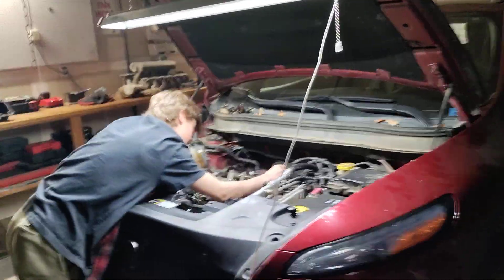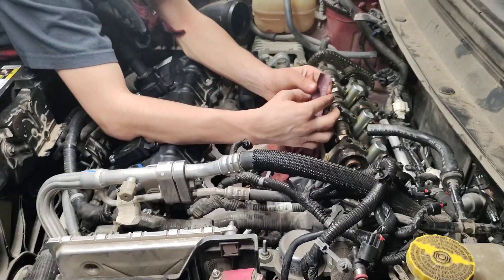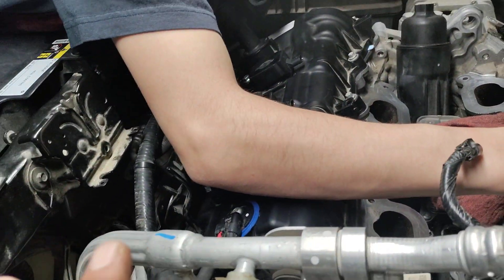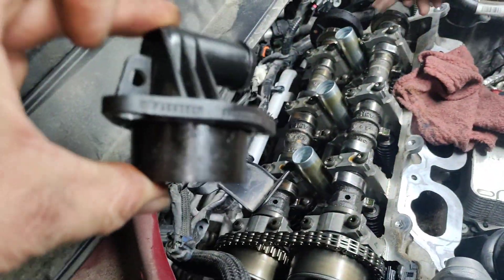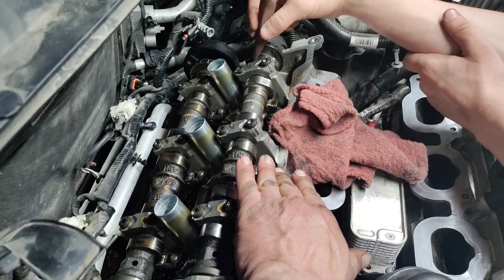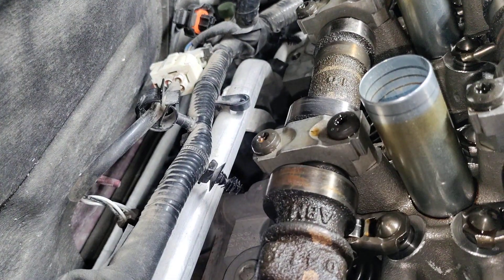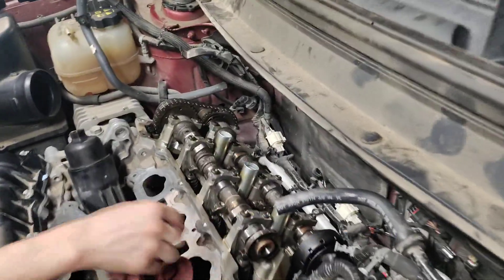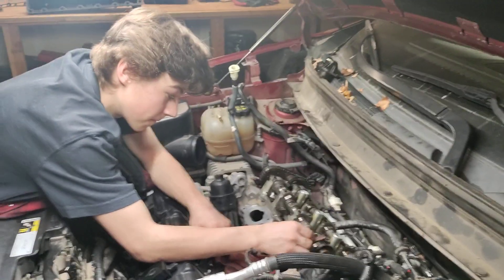jeep cherokee issues with pcv system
there seems to be a common issues with these Jeep 3.2 l engines in a positive crankcase ventilation system this video will explain that.